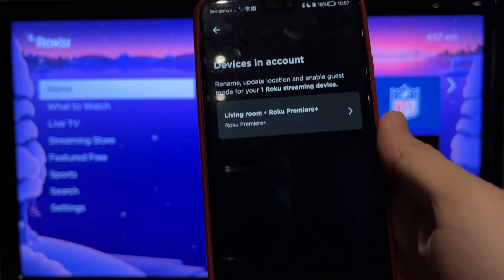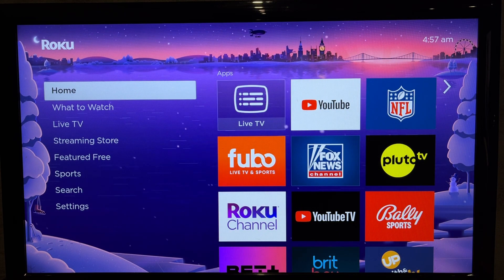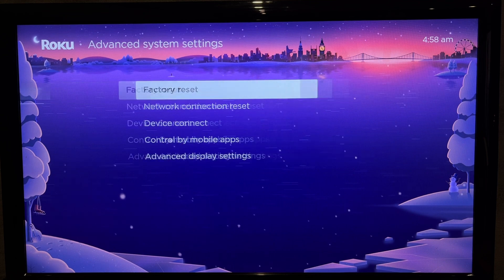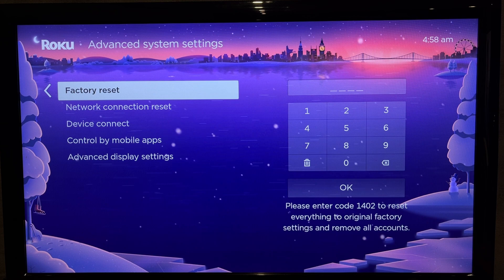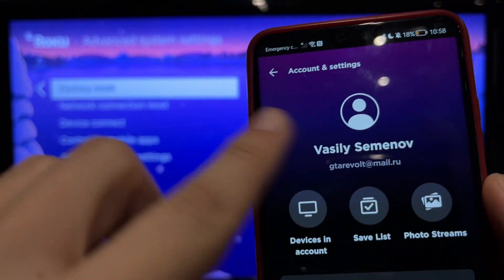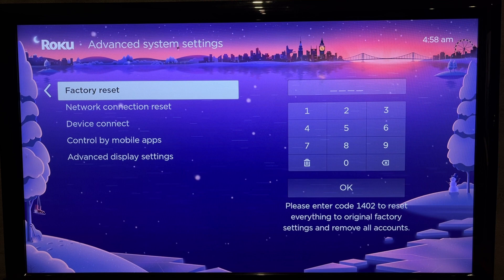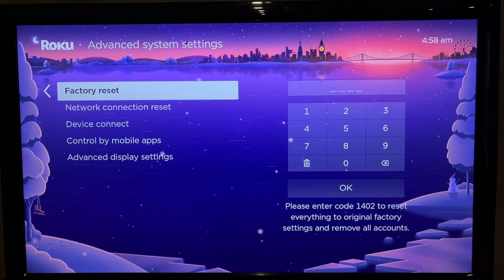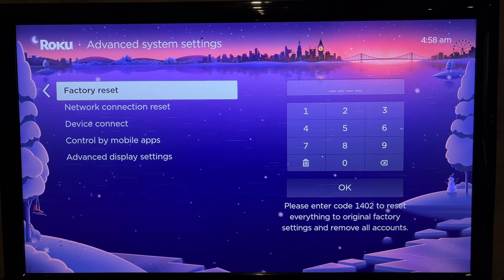How To Add Roku Device To Account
How To Add Roku Device To Account 2024
Today I will tell you how To Add Roku Device To Account (tcl,hisense,onn,stick,box,premiere,express,ultra)
let's go
open settings
system
advanced system settings
factory reset
enter code
After the reset, you log out of your account.
The device will be rebooted
After restarting, log in to the desired account
After you log in to the desired account, your roku device will be linked to the account
That's it, now you know how To Add Roku Device To Account